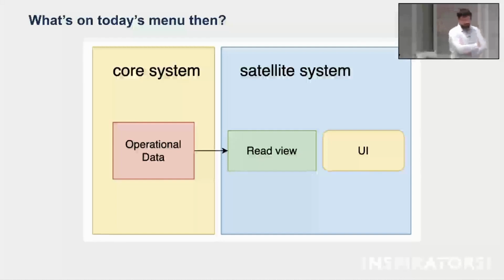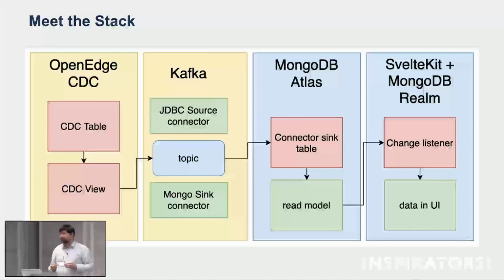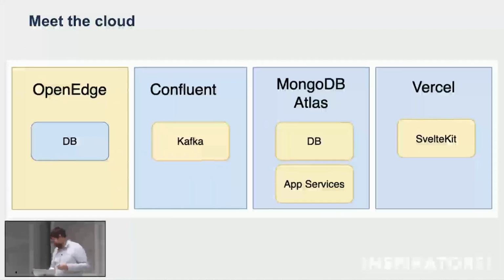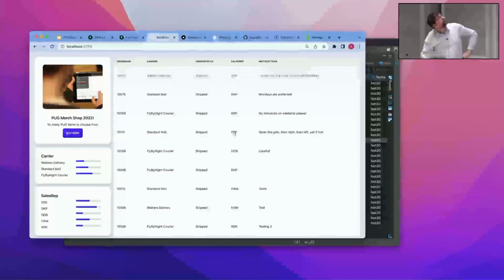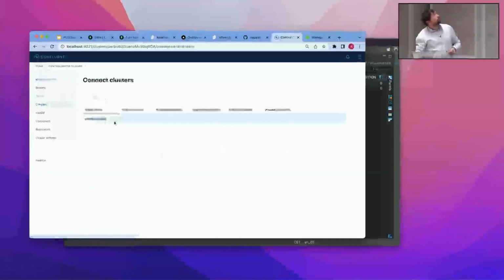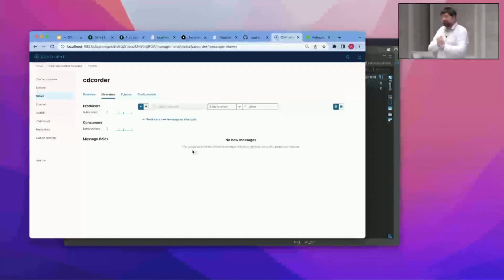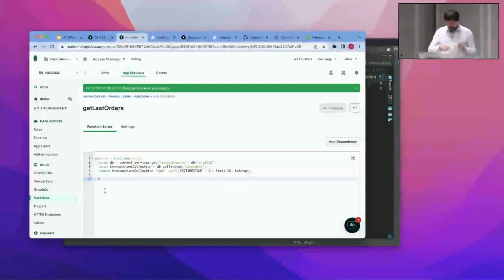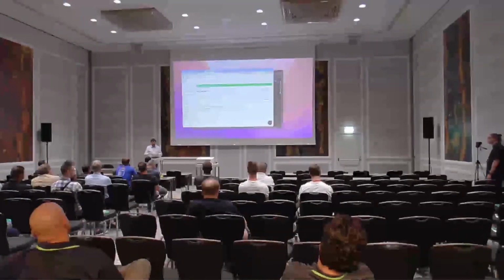Allar Allas Presenting "Bridging the Gap with MongoDB" - PUG Challenge 2022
Allar Allas Presenting "Bridging the Gap with MongoDB" at the PUG Challenge 2022 in Vienna.